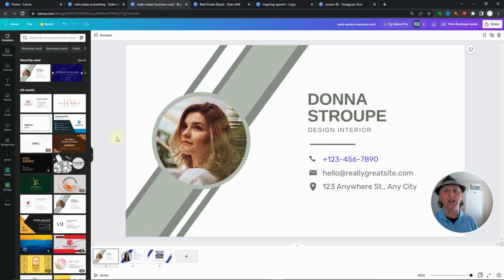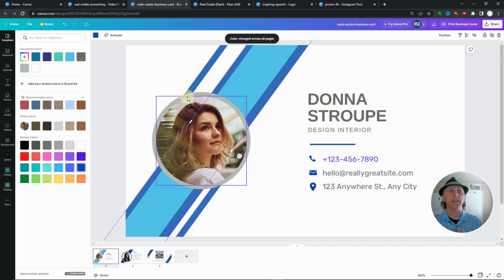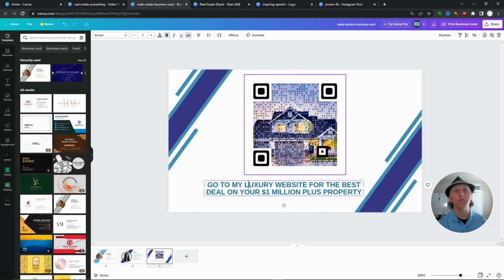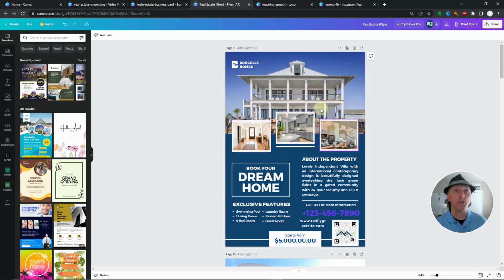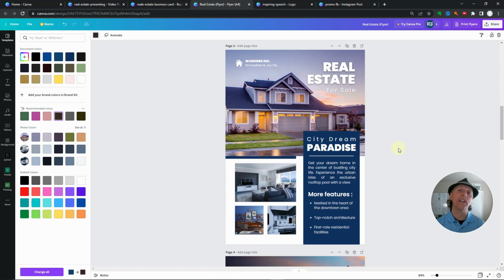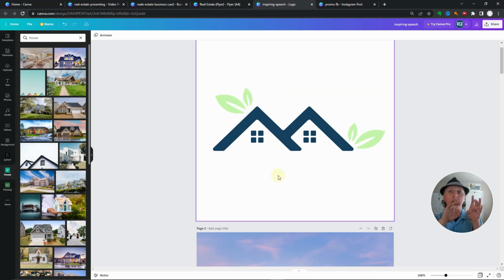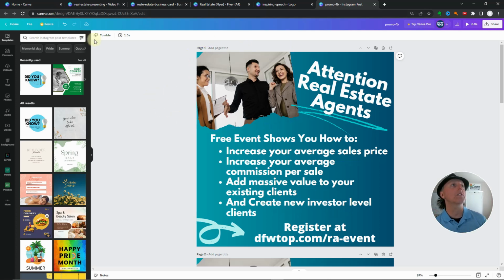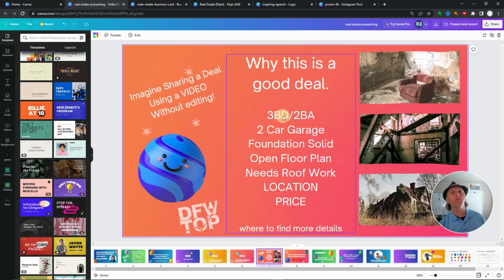Real Estate INVESTOR Branding with Canva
Learn to get started or grow in real estate investing, download our free book 22 Terms every real estate investor needs to know or schedule with one of our pros.

Did you  know you can create property deal videos inside Canva?  When it comes to real estate investing marketing, you want to stand out.  If you are doing what everyone else is doing, you may be missing deals and not even know it.

Marketing for real estate investing is a powerful tool if you can target your exact audience. You can have a basic business card or flyer that gets thrown out, or you can have a branding piece that stands out in the marketplace.

The more professional you seem as a real estate investor, the more likely you are get better attention from leads and prospects.  Marketing for real estate investing has changed a lot in the last few years, but there are still things you can do to help out.

If you need branding for your real estate investing business, you'll want to use Canva.  Canva is a great marketing tool and it is free to use.  You can use Canva to set up videos, social media, presentations, business cards, flyers or whatever you need to market your real estate deals.  Smart real estate investors will want to use Cavna for branding.

Real estate investors need to optimize profitability and streamline their business.  With marketing tips, insight into business and real estate investor tips, I help those who want to success in business, in real estate investing and in life.

I work with a strategic nationwide community of investors.  We are one of the fastest growing nationwide real estate investing group in America.  We were even on the Inc's top 1500 companies two years in a row.  If you want to know how you can get involved, message me or leave me a comment on one of my videos. I would love to connect with you.

The more questions you ask, the better we can learn together.